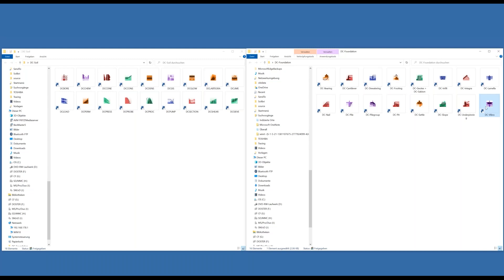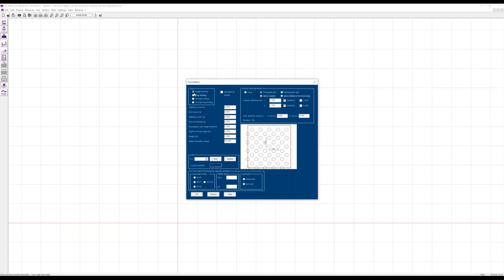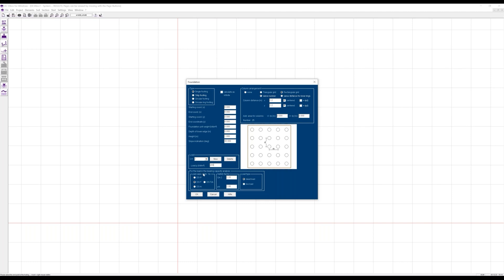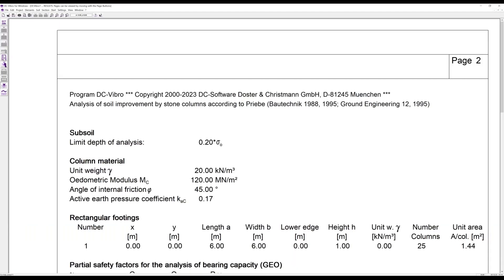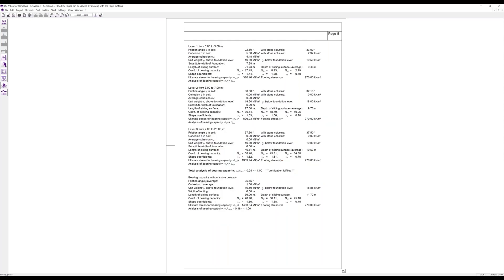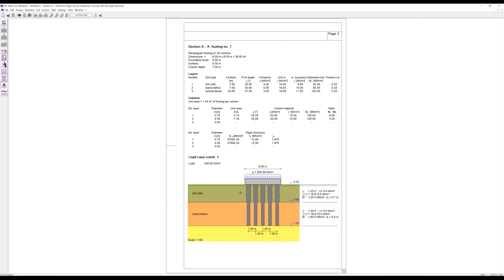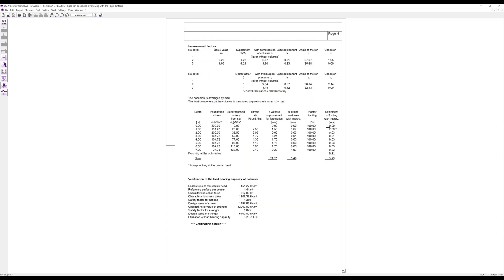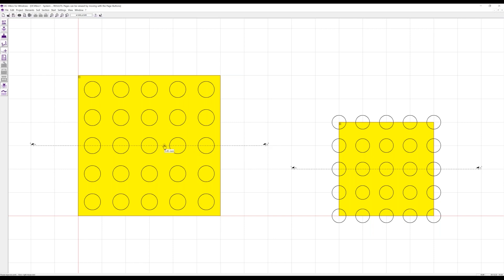DC-Vibro | Get to know the program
DC-Vibro is used to calculate the settlements of foundations and allows to take soil improvement by vibro-compaction into account according to the approach by Priebe. Any number of isolated, strip, circular and annular foundations can be considered.